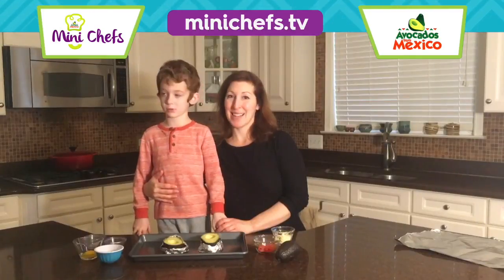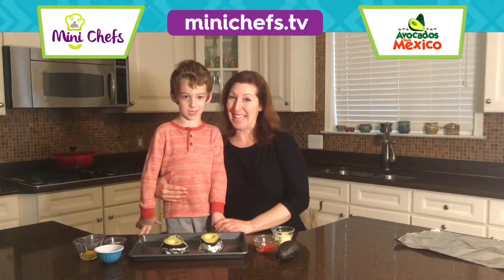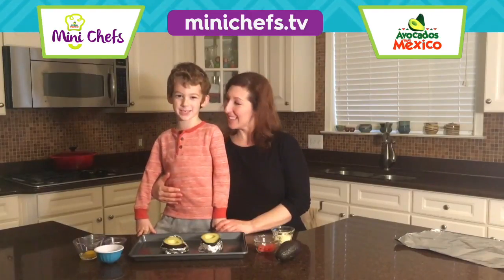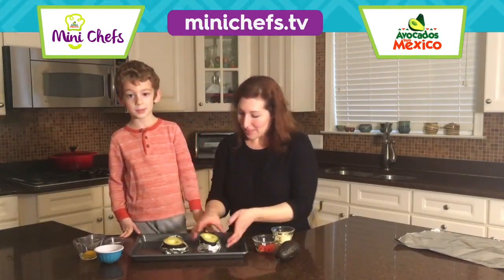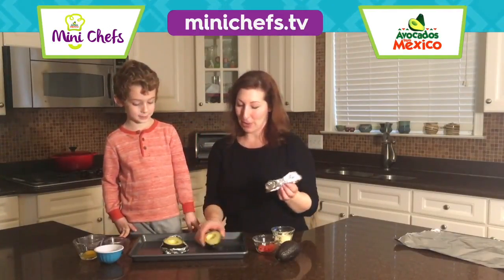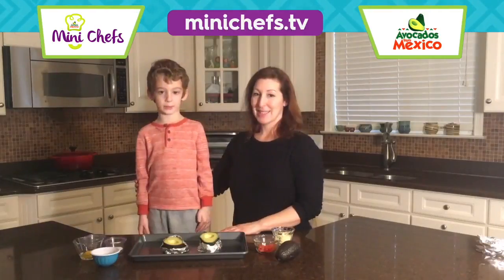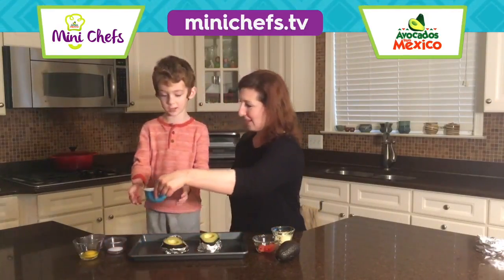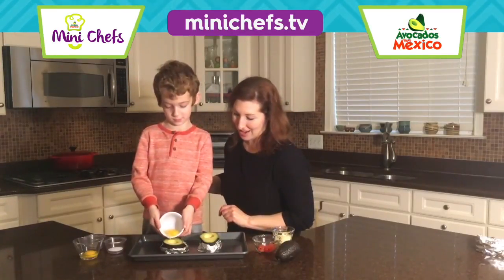Abram’s Avocado Egg in a Hole | Mini Chefs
Avocados From Mexico can be used in many yummy ways. Watch our Mini Chefs to learn some wonderful avocado recipes that will please everyone.